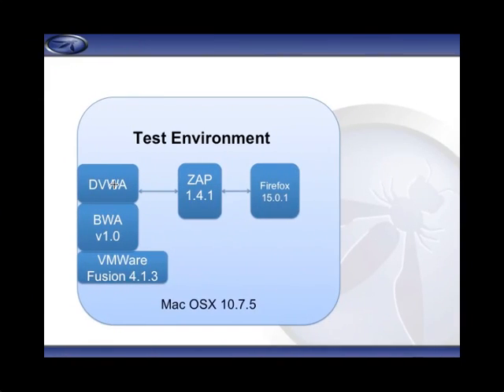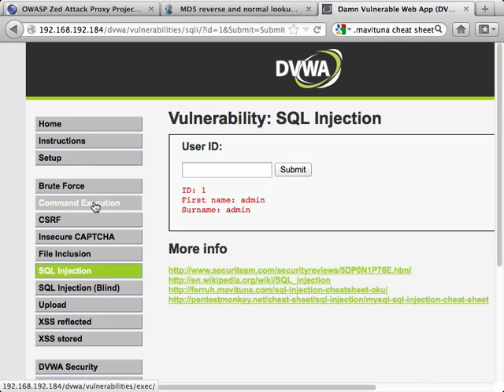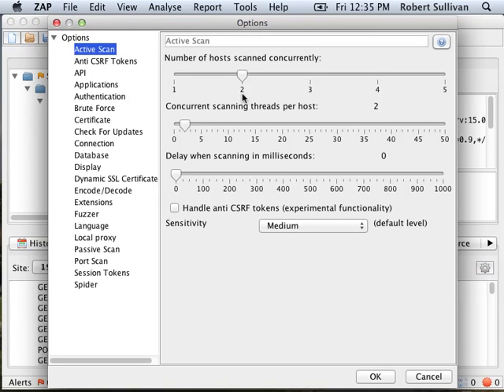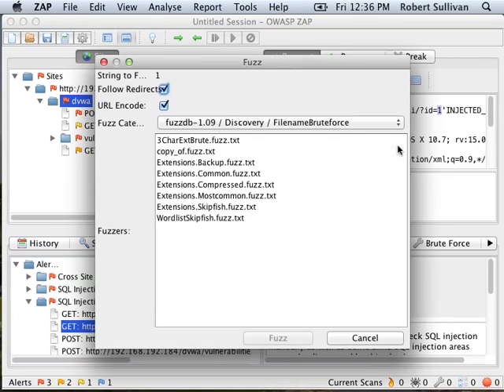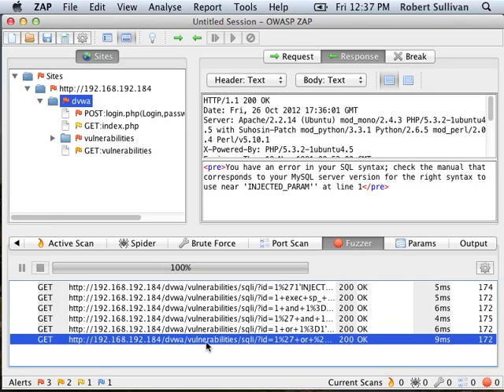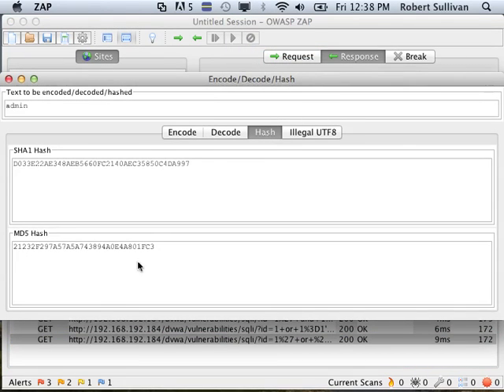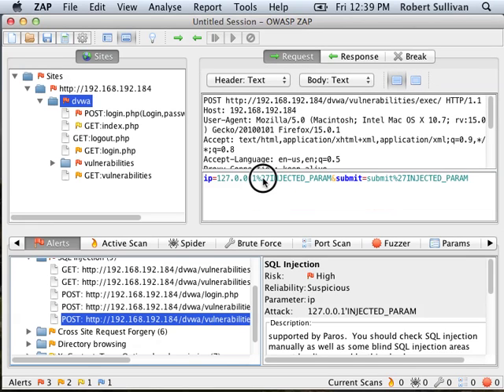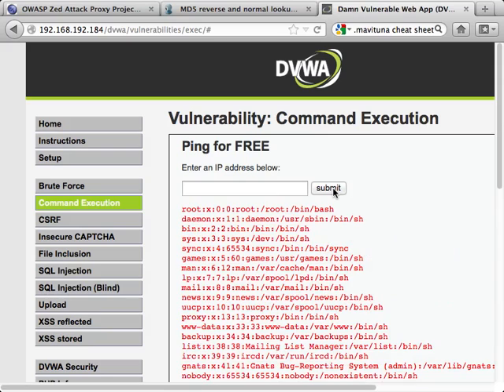ZAP Tutorial A1: Injection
This ZAP tutorial walks through using ZAP to find and exploit injection flaws in DVWA. Based on ZAP version 1.4.1. For install help see other tutorials.